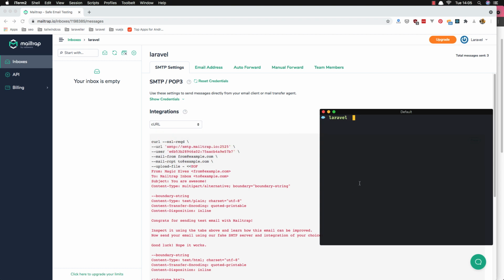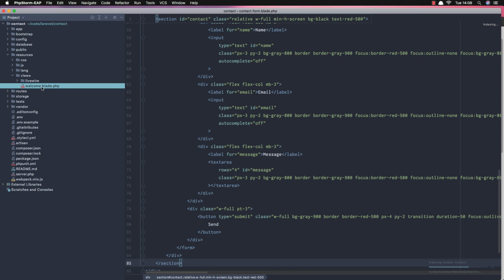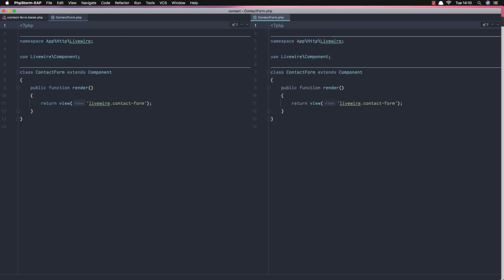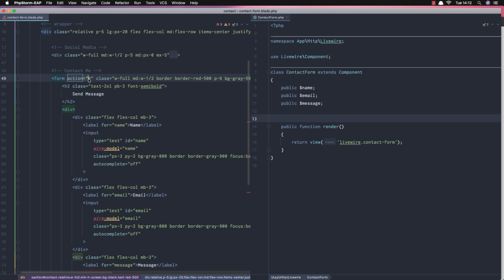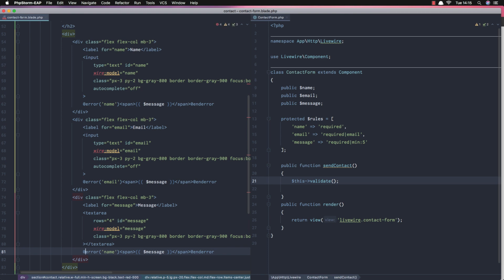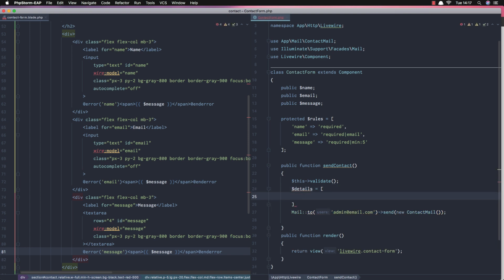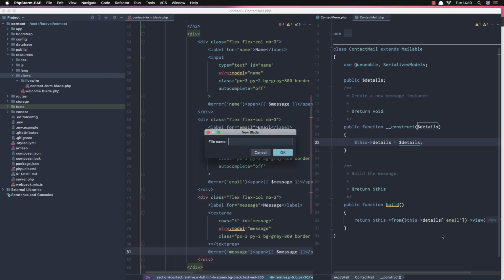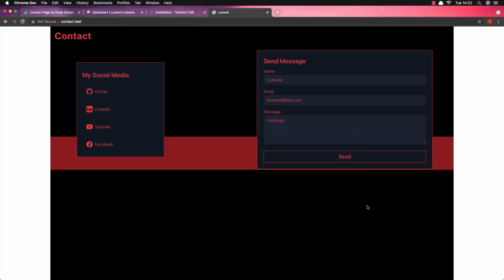Building a Contact Form with Laravel Livewire Tutorial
Hello in this video I am going to build laravel livewire contact form from scratch.
Laravel livewire contact form
laravel contact form
laravel livewire tutorial